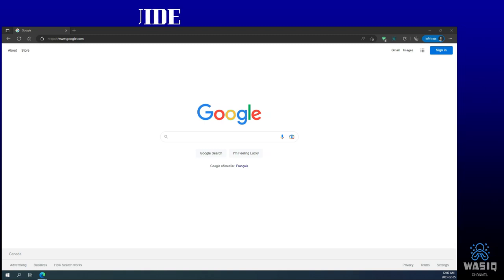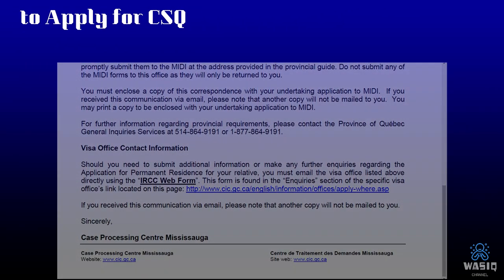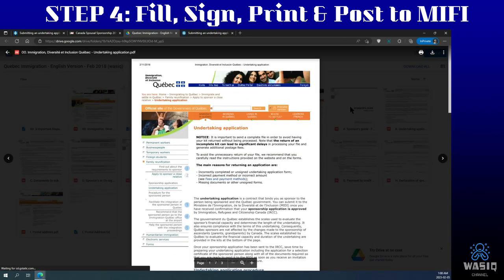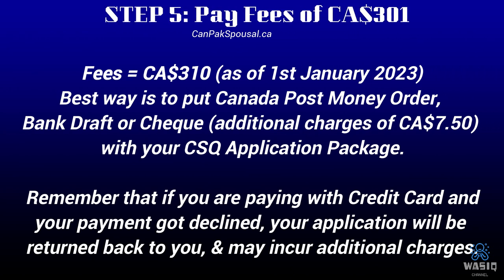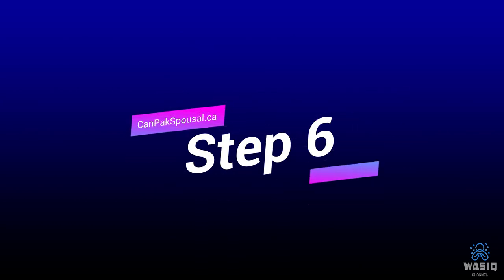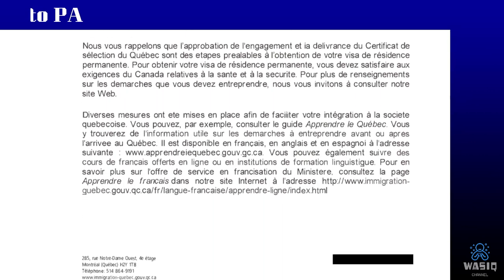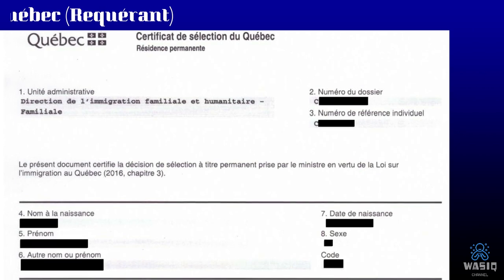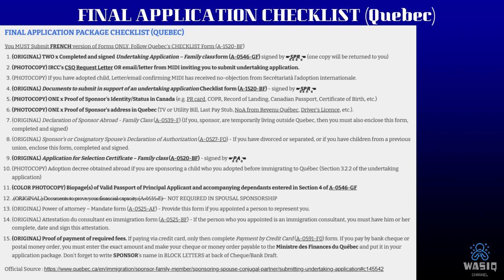[2023] How to Apply for Quebec's CSQ in Canada's Spousal Sponsorship Application? STEP-BY-STEP GUIDE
In this guide, you will learn how to apply for Certificat de Sélection du Québec (CSQ) for your Canada's Spousal Sponsorship Application.

If Sponsor (SPR) is residing in Quebec, Principal Applicant (PA) must apply for CSQ when they receive specific instructions to apply from IRCC.

- 00:00:00 - Intro
- 00:00:10 - Important Reminder
- 00:00:43 - STEP-BY-STEP-GUIDE
- 00:01:23 - STEP 1 - Send Federal File to IRCC
- 00:01:40 - STEP 2 - Acknowledgement of Receipt (AOR1)
- 00:02:28 - STEP 2 - Sponsor Approval (SA)
- 00:03:03 - STEP 2 - Permission from IRCC to Apply for CSQ
- 00:03:21 - STEP 3 - Download All French Forms from Quebec.ca
- 00:04:38 - STEP 4 - Fill, Sign, Print & Post CSQ Application to MIFI
- 00:09:09 - STEP 5 - Pay Fees of CA$301
- 00:12:43 - STEP 6 - CSQ Application Acknowledgement from MIFI
- 00:13:00 - STEP 6 - Sample Envelope
- 00:13:17 - STEP 6 - Sample Acknowledgement Letter received from MIFI
- 00:13:22 - STEP 6 - Sample Fee Receipt
- 00:13:47 - STEP 6 - Sample Fee Credit Card Slip
- 00:13:59 - STEP 7 - 2x CSQ's + 1x A-0546-GF Form (Signed) + Letters
- 00:14:16 - STEP 7 - Approval Confirmation Letter addressed to PA
- 00:16:06 - STEP 7 - Approval Confirmation Letter addressed to SPR
- 00:18:09 - STEP 7 - Certificat de sélection du Québec (Requérant)
- 00:18:43 - STEP 7 - Certificat de sélection du Québec (Immigration)
- 00:19:17 - STEP 8 - Send CSQ's Scanned Copy to IRCC via Webform / Email
- 00:19:40 - FORMS AND GUIDES
- 00:20:26 - FINAL APPLICATION CHECKLIST (Quebec)
- 00:21:17 - Final Notes
- 00:22:56 - Best of Luck
- 00:23:05 - Credits

Subtitles available in Arabic, French, Urdu, Hindi, Punjabi, Filipino and Chinese.

Fees : C$310 (as per 5th Feb 2023)